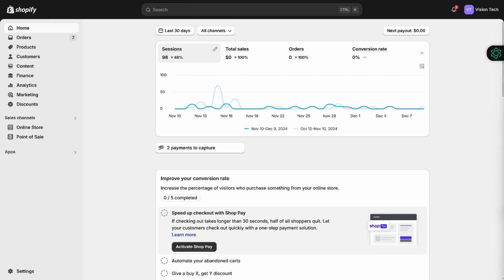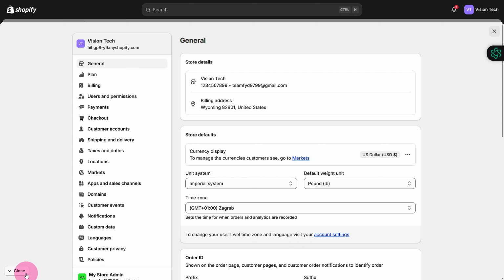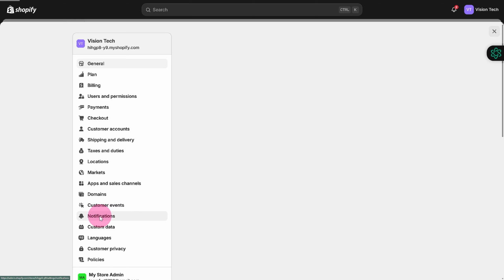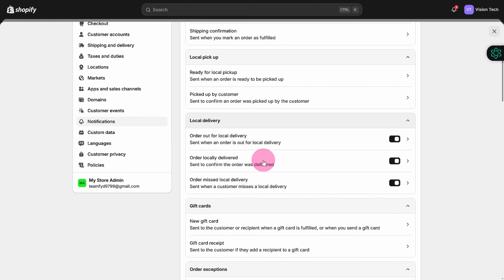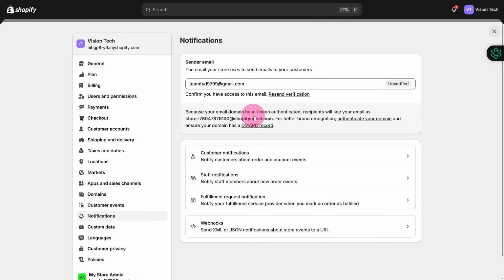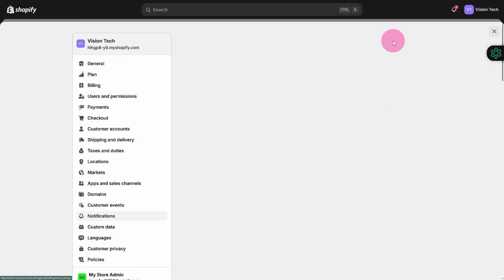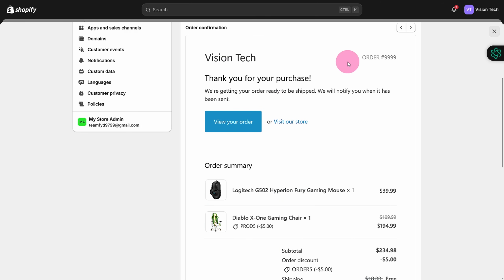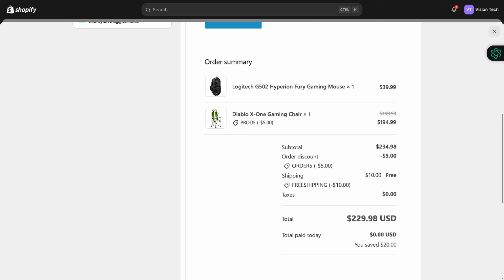How to Remove Shopify Branding from Email Notifications